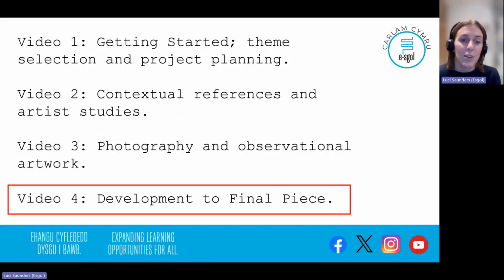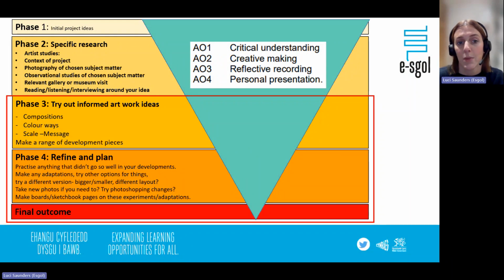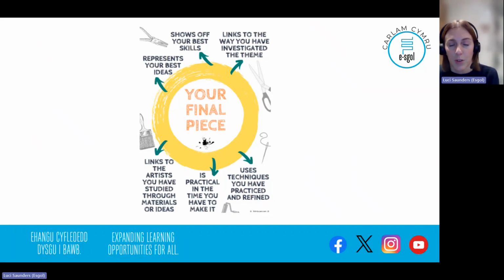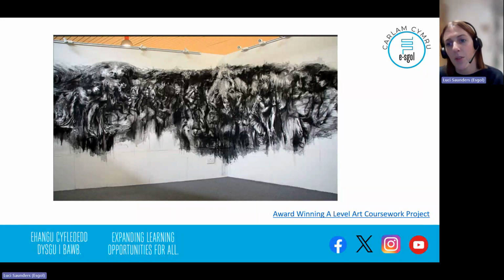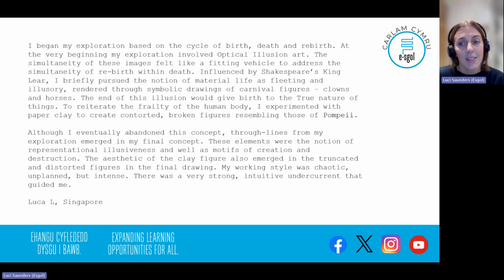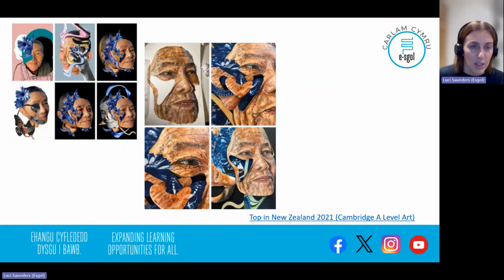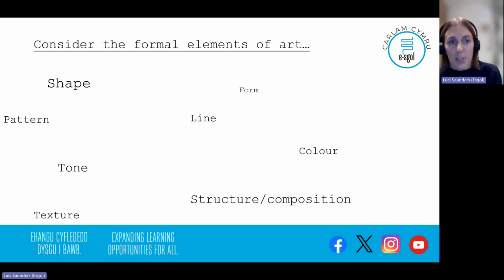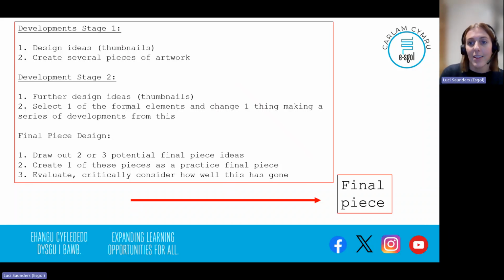Development to Final Piece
AS Art and Design